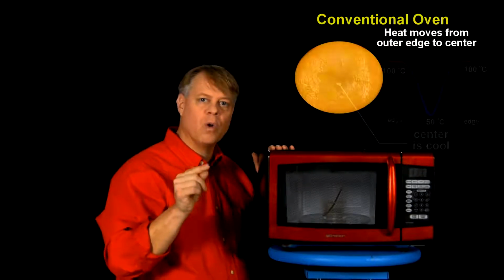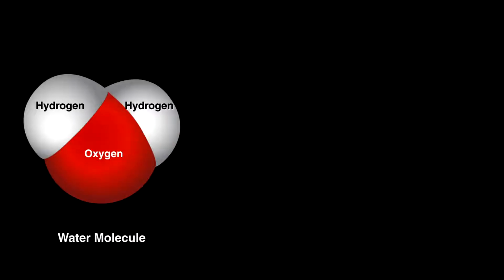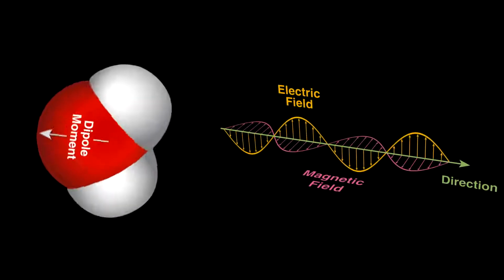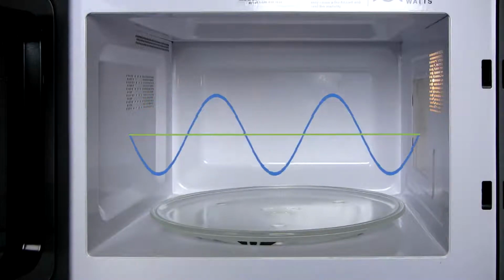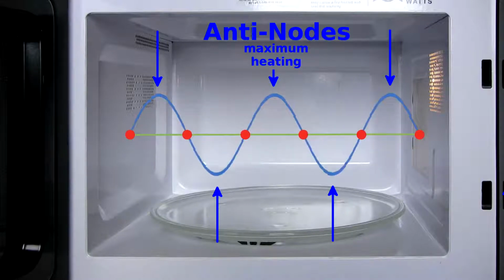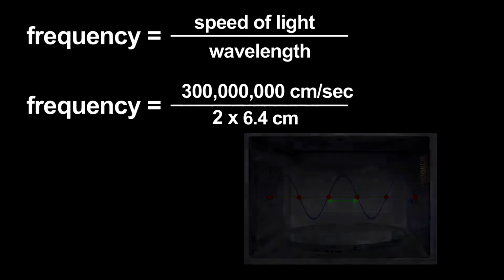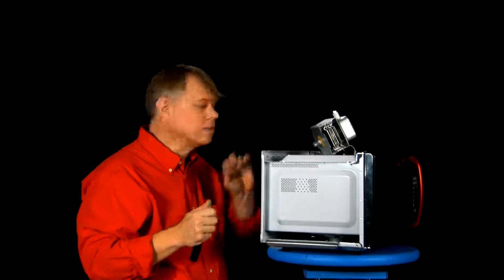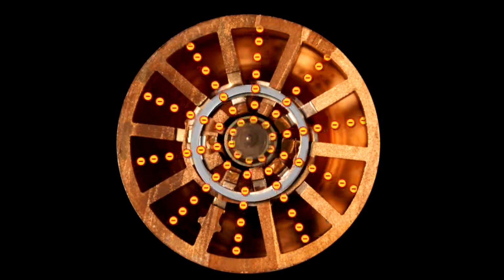How a microwave oven works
how a microwave oven heats food. He describes how the microwave vacuum tube, called a magnetron, generates radio frequencies that cause the water in food to rotate back and forth. He shows the standing wave inside the oven, and notes how you can measure the wavelength with melted cheese. He concludes by describing how a magnetron generates radio waves. You can learn more about the microwave oven from the EngineerGuy team's new book Eight Amazing Engineering Stories.
Video Credit: engineeringguy